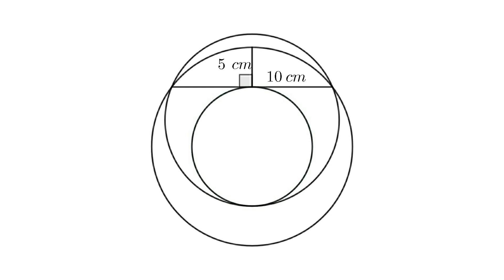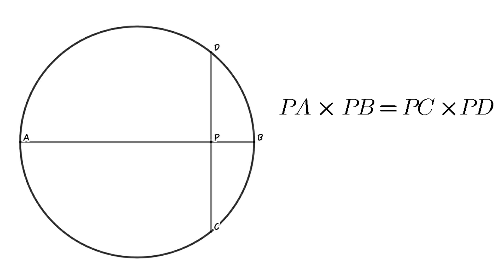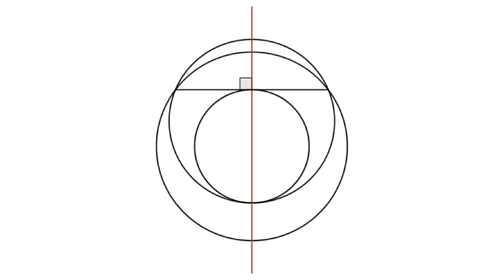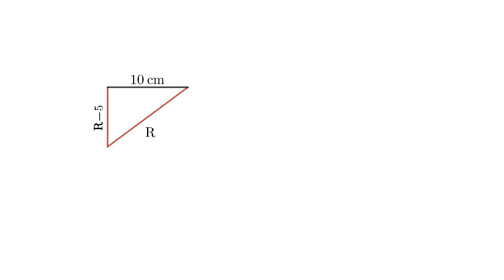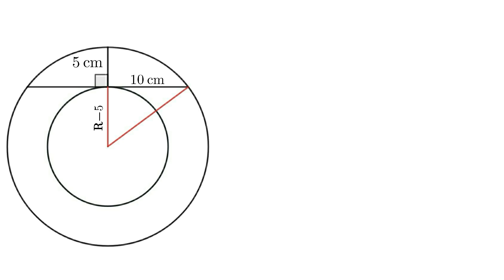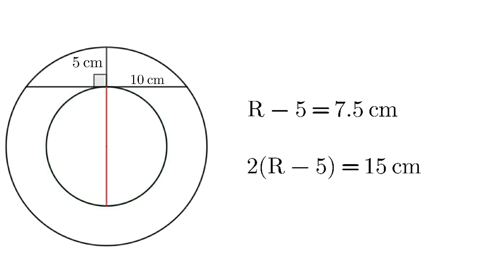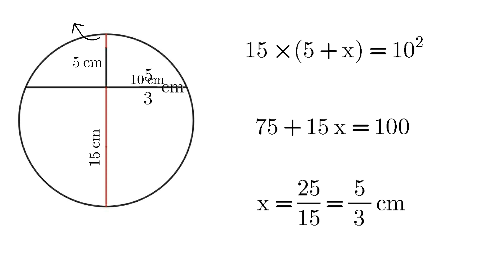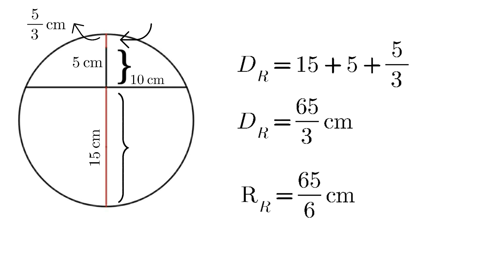Find the shaded area formed by intersection of Three Circles | Easy circle Geometry Problem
Hard Geometry Problem
Find the shaded area formed by intersection of Three Circles